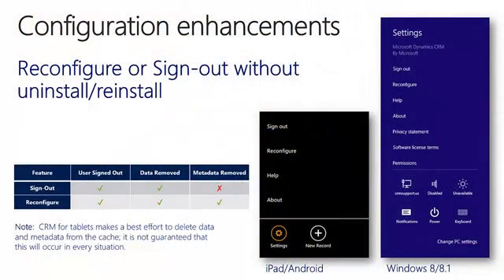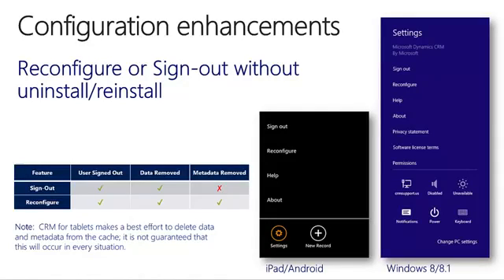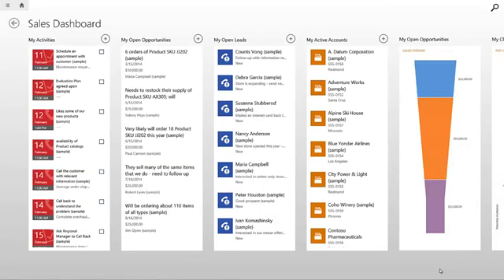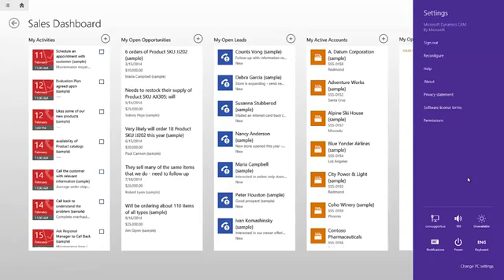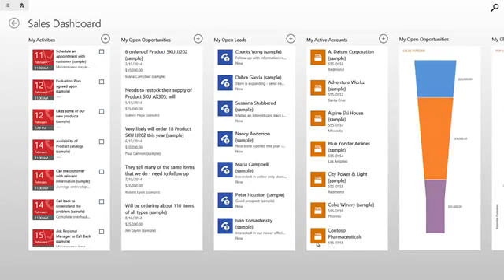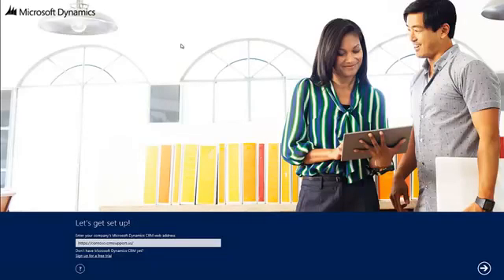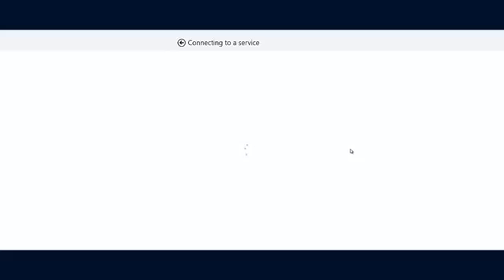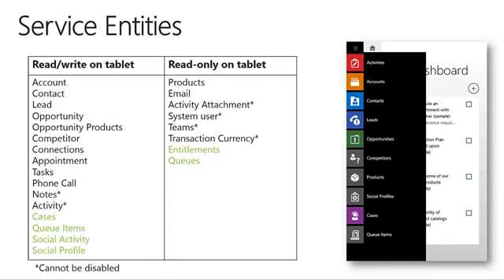Microsoft Dynamics CRM 2013 Spring '14 CRM for Tablets New Features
This video describes the new CRM for Tablets features in the Microsoft Dynamics CRM Spring '14 release.